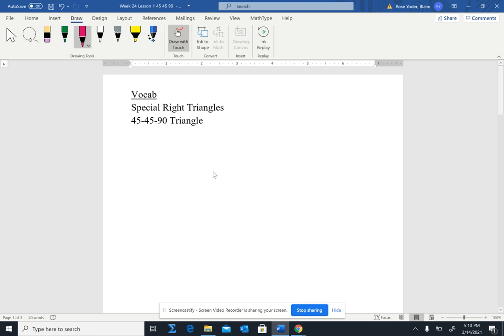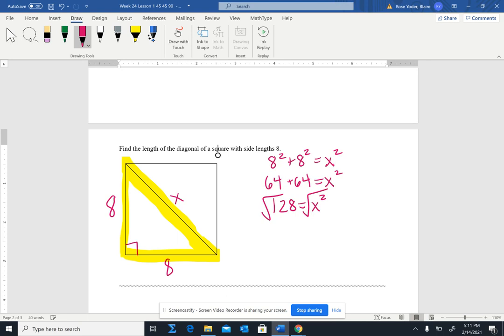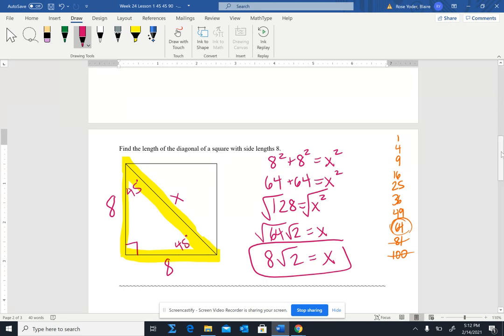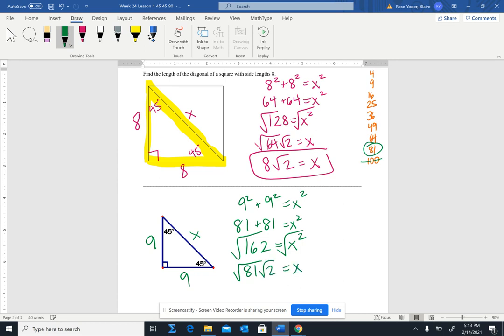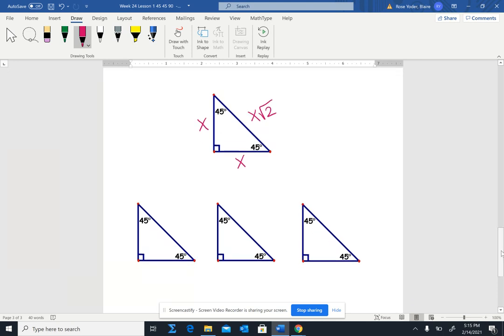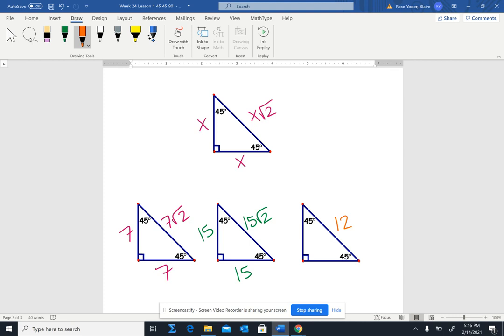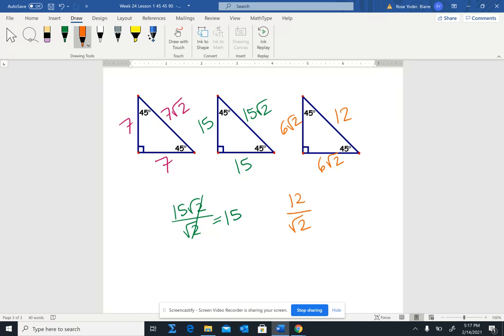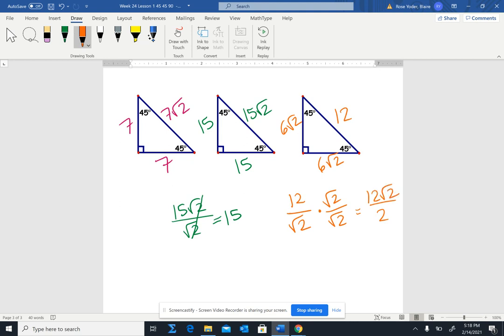Week 24 Lesson 1 Video 45 45 90